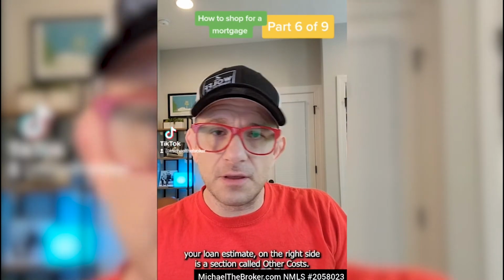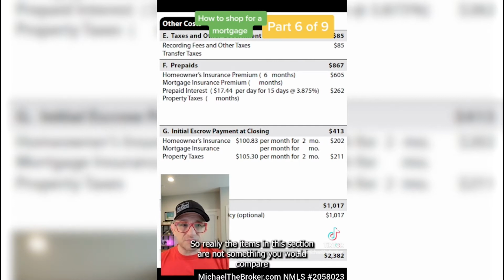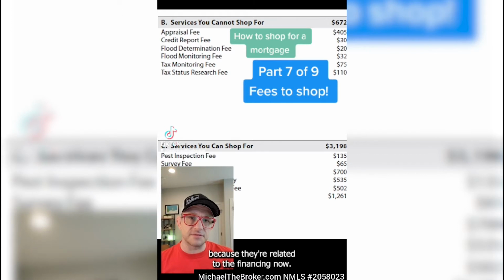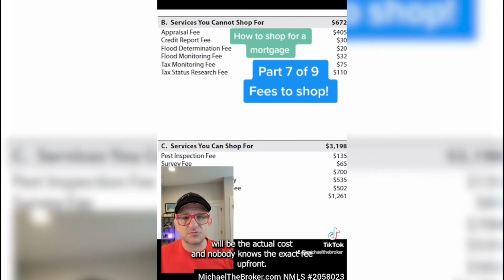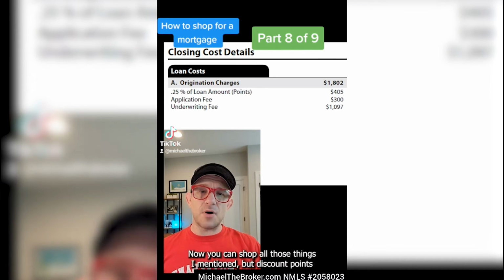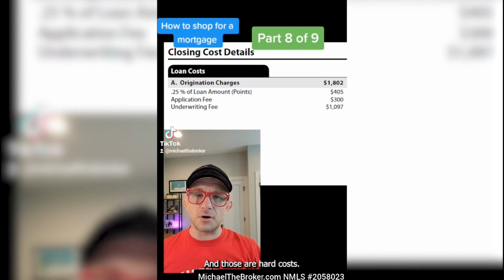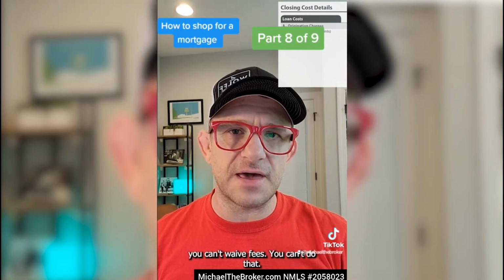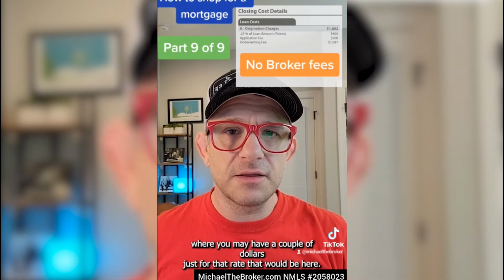How to shop for a mortgage and compare loan estimates.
How to shop for a mortgage and compare loan estimates. Here I explain the different Boxes of a Loan Estimate and what you should compare when shopping.

0:00 Intro
0:42 Loan Estimate
1:19 Some lenders wont offer to give an official Loan Estimate
2:01 Loan Estimate is broken down into sections
2:34 Lender Credits
3:12 Other Costs (not lender fees)
3:57 Boxes B & C - Services you Can and Cannot Shop For
5:17 Box A - Origination Costs
7:03 Origination Points vs Discount Points
7:30 Outro

Michael Wolff
Mortgage Broker
UMortgage
MichaelTheBroker.com
MichaelTheBroker.com/MyReviews
ApplyWithWolff.com
NMLS #239403
Company NMLS #1457759 (corp)
Licensed in NC, CA, SC, SD, TN, FL, GA, VA, AK
Not a commitment to lend.